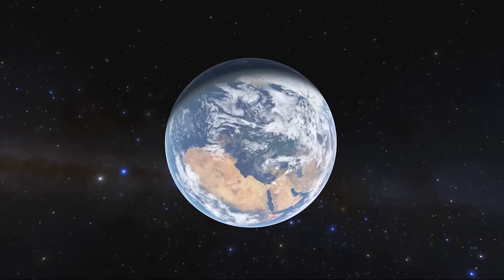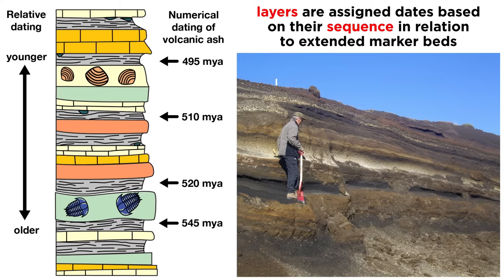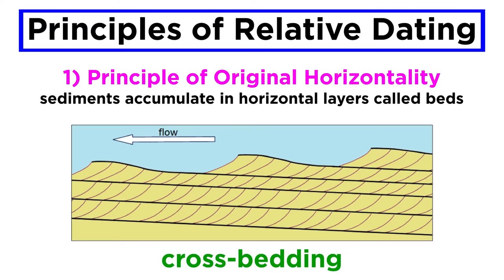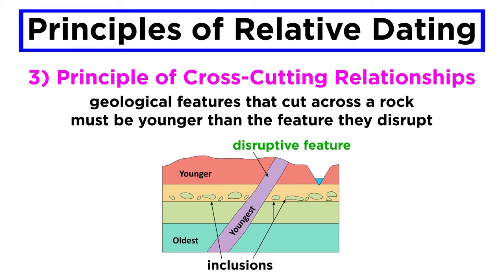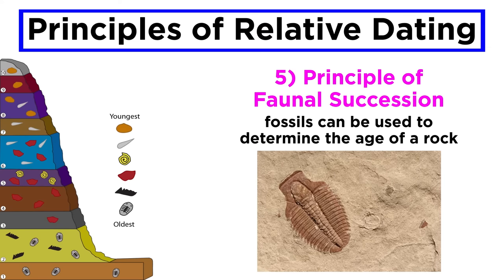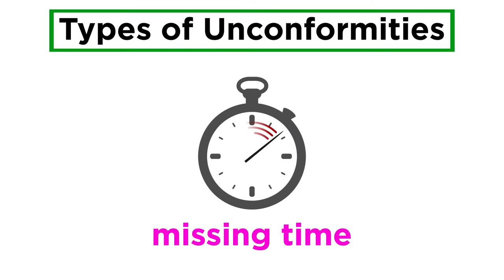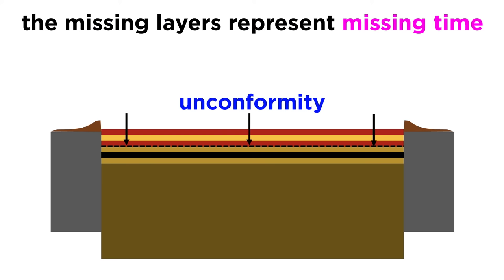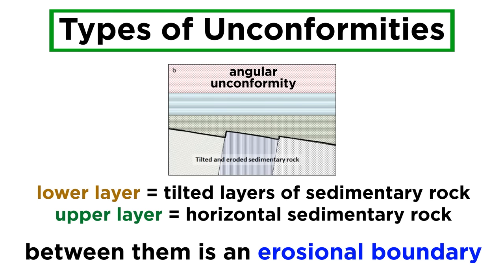Methods of Dating the Earth Part 1: Relative Dating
We've learned about all the enormous time spans that describe the billions of years in Earth's history, but how did we arrive at these dates? How can we know the age of the Earth? Let's learn about some dating methods, starting with relative dating. This is where we use stratigraphic sequences to tell roughly how old a rock is.

Script by Jared Matteucci